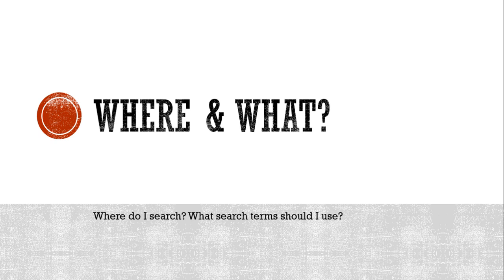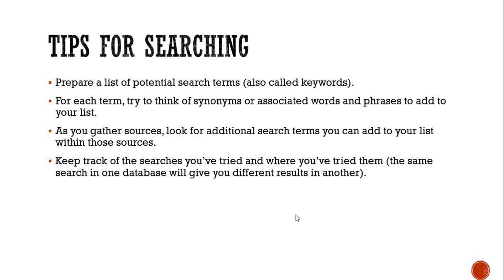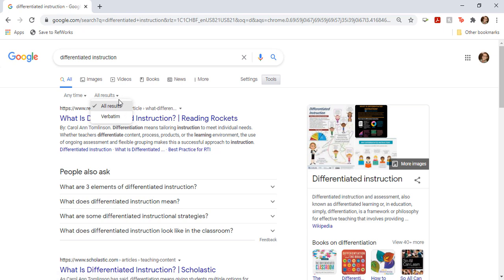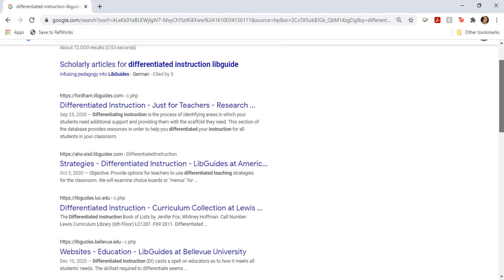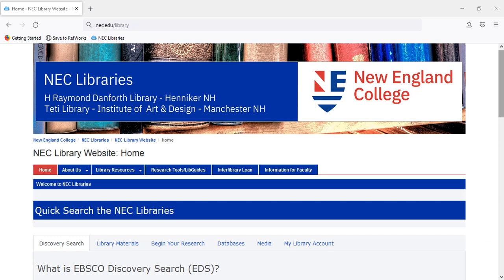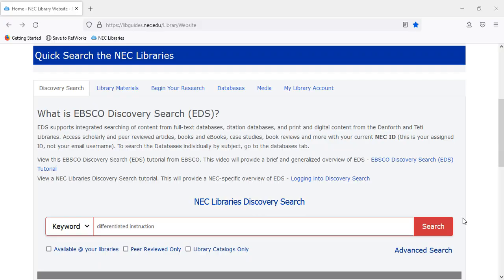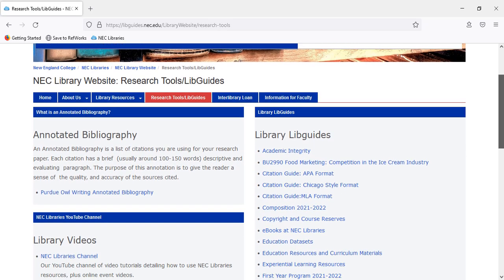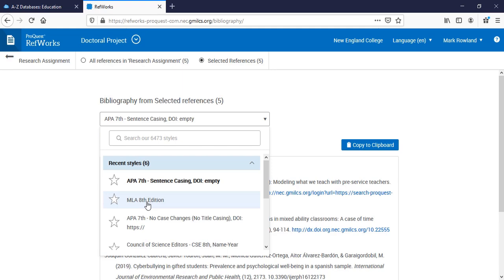Finding and Managing Sources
This tutorial goes into a variety of "surface web" and "deep web" resources available to students to help them find, cite, and store sources for their research.